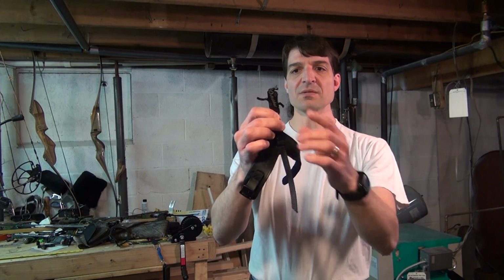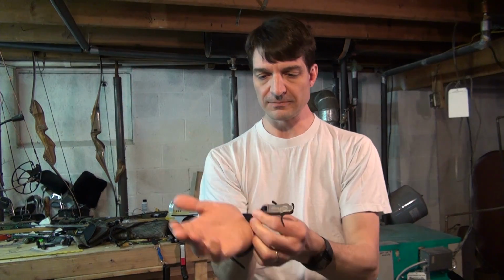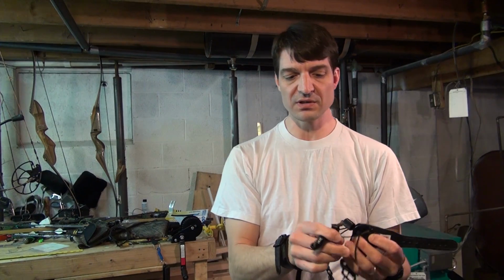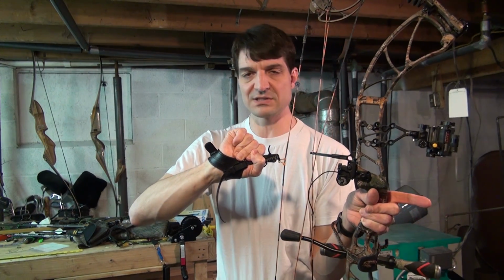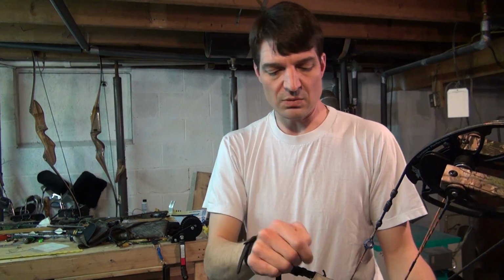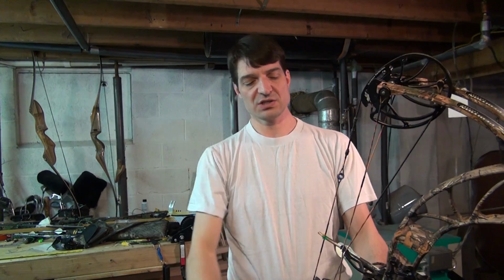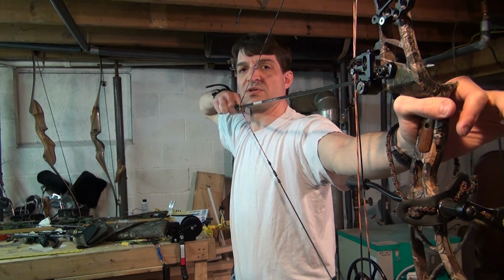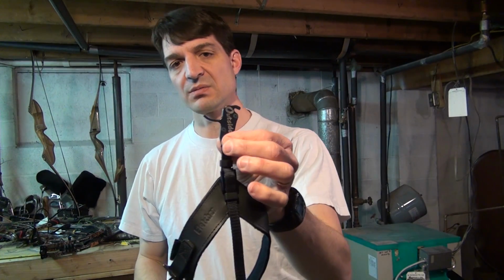Fletcher Outsider Release Review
This video gives a detailed overview of the pros and cons of the Fletcher Outsider Release, a mechanical release aid used in archery.